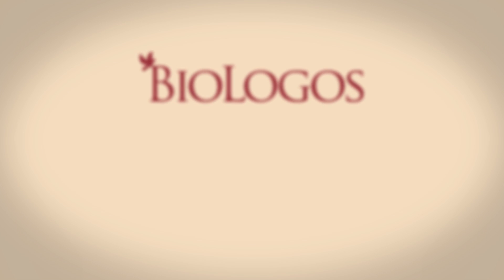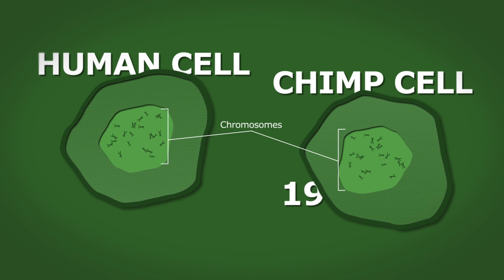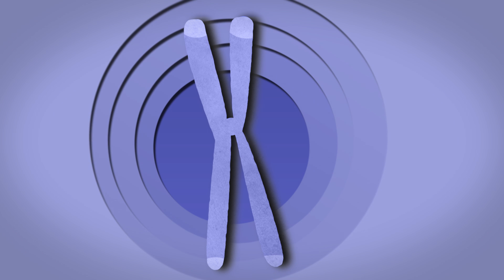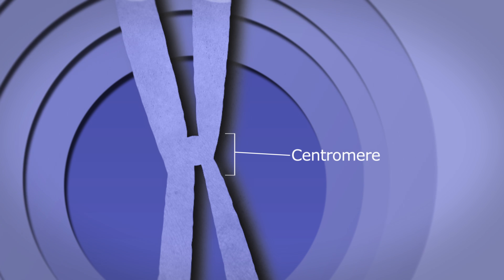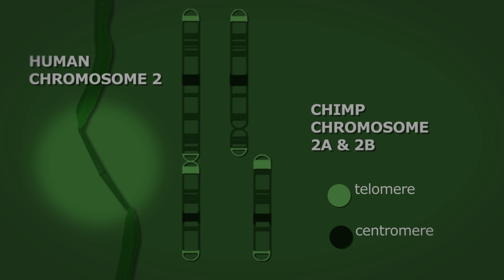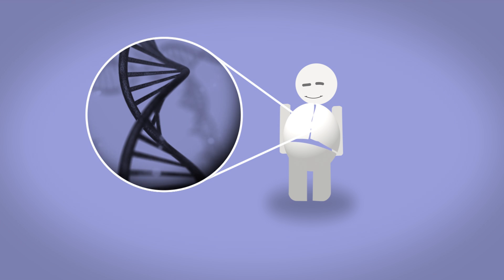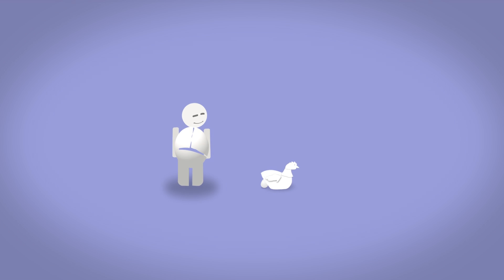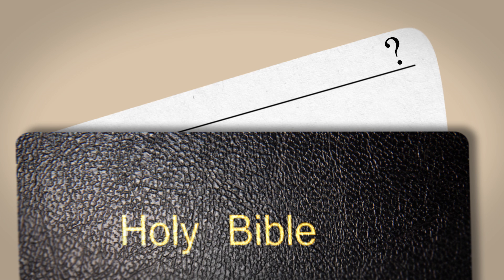Genetics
BioLogos Basics series on Genetics